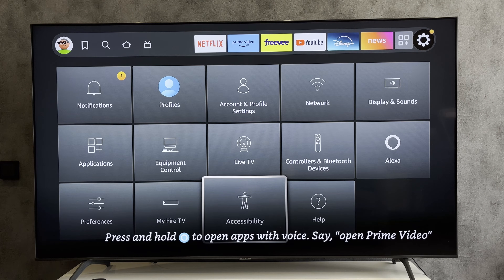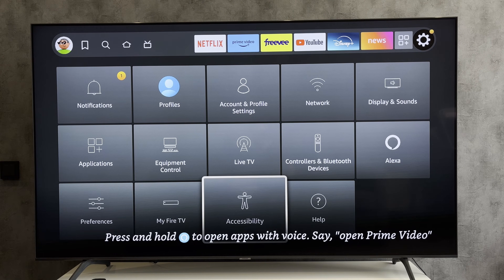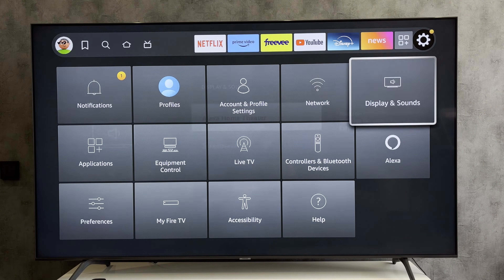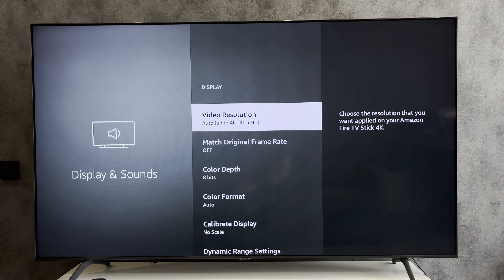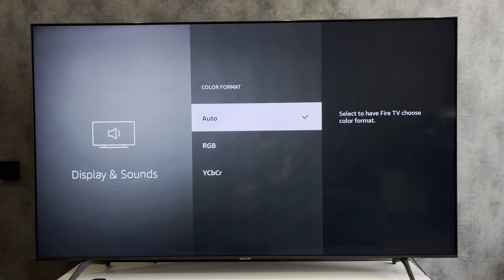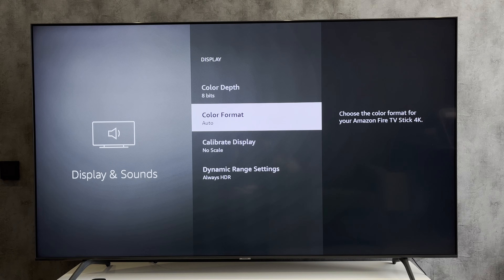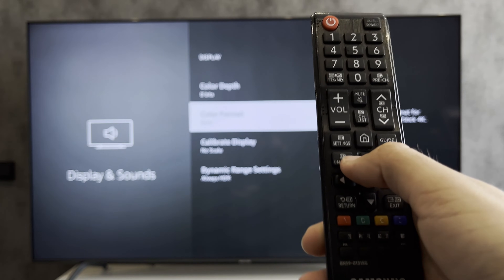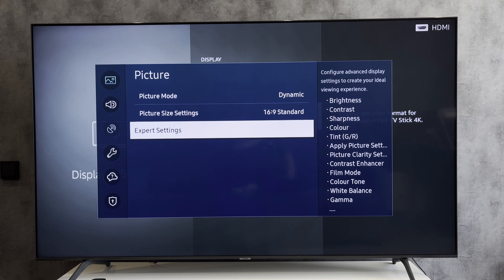How To Adjust Brightness On Firestick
How To Adjust Brightness On Firestick 2024
Today you will find out How To Adjust Brightness On Firestick
let's go
open settings
display & sounds
display
You cannot adjust the brightness via firestick. What to do?
Open the settings of the main TV
Open the picture settings and adjust the brightness
That's it, now you know How To Adjust Brightness On Firestick